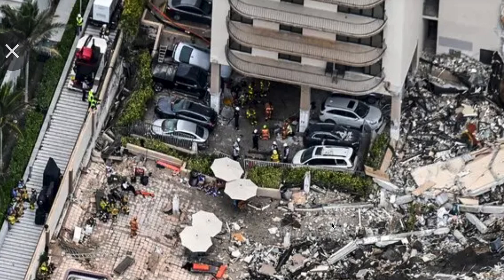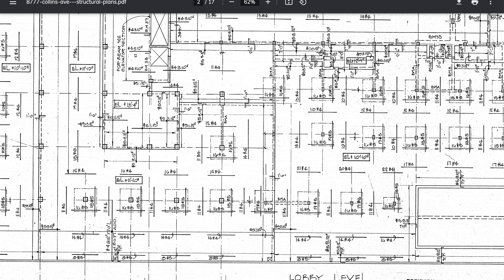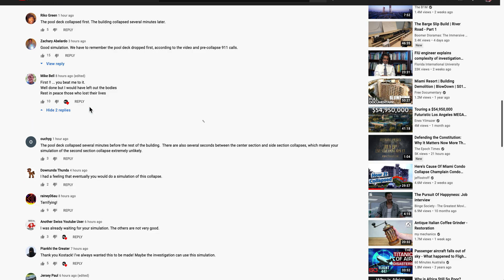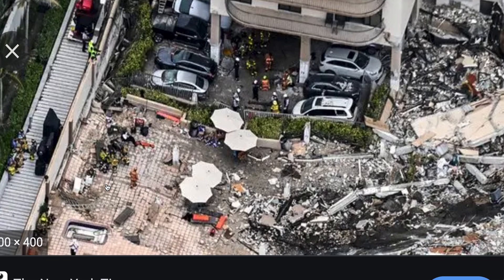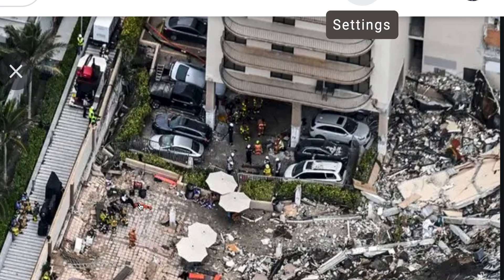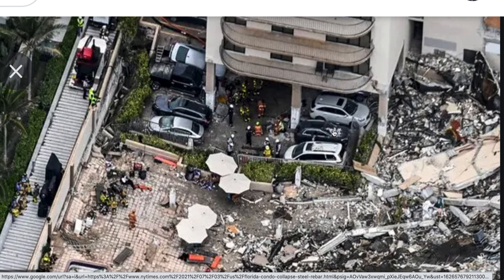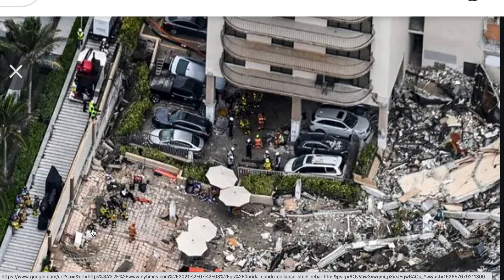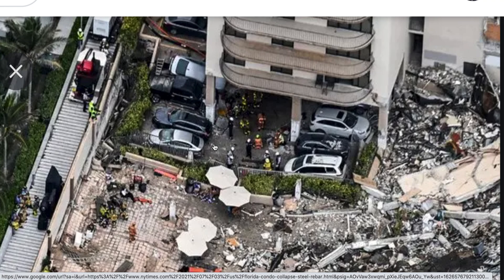Champlain Towers SURFSIDE BACK WALL FAILURE EXPLORED REQUEST FROM ENGINEER ON SITE (NO NAMES SHARED)